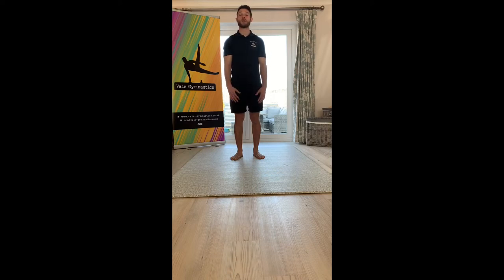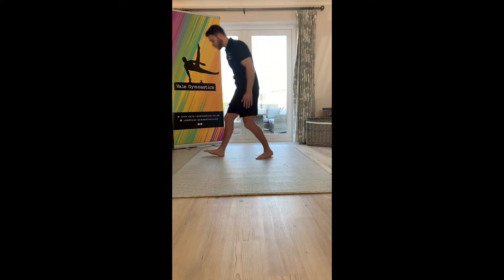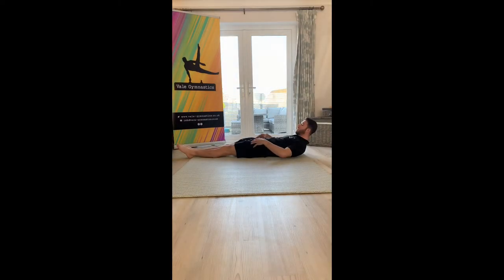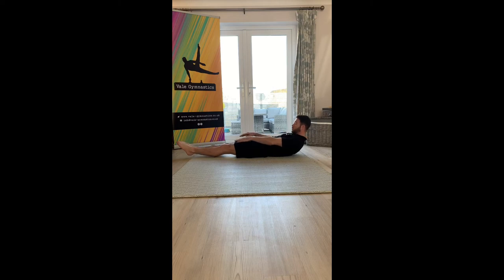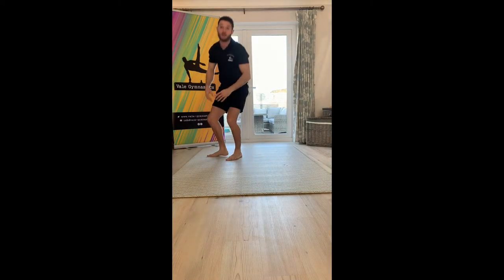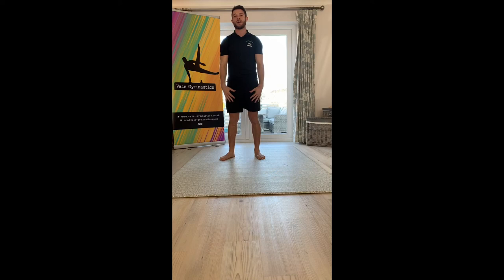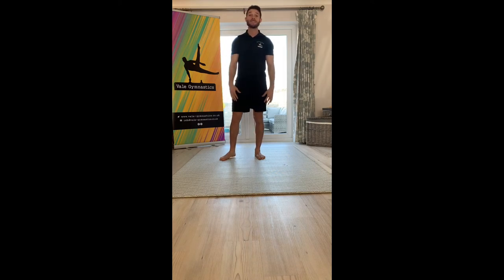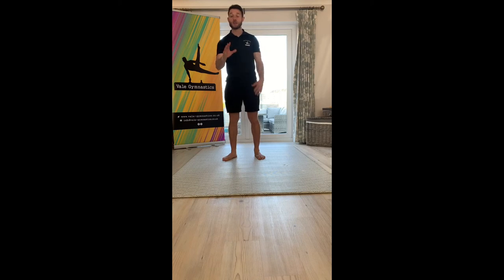Vale Gymnastics - Introduction to Gymnastics at Home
This is a short video explaining what you can expect to see and hopefully join in with over the next few months.